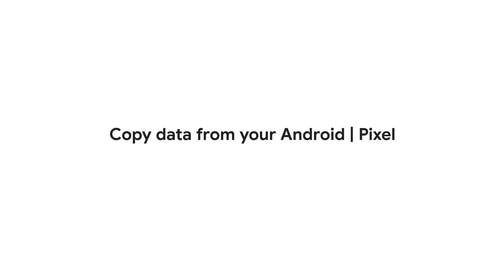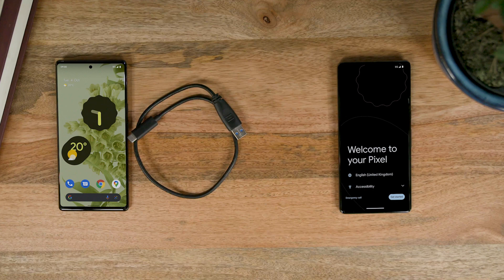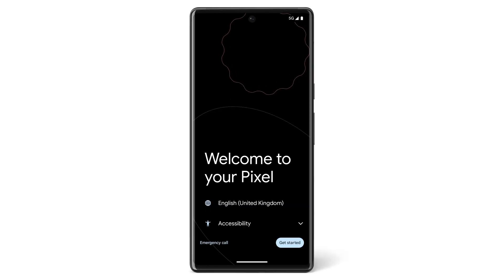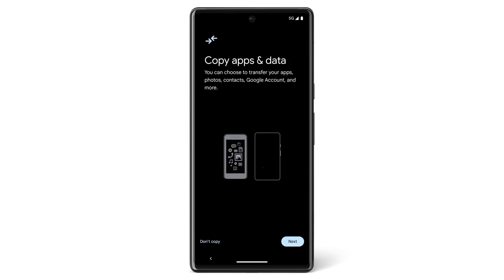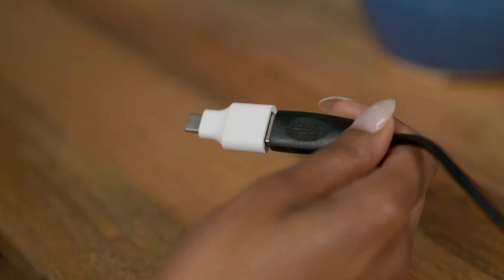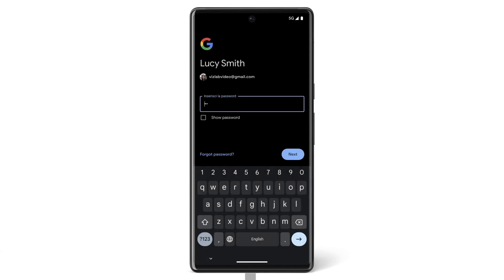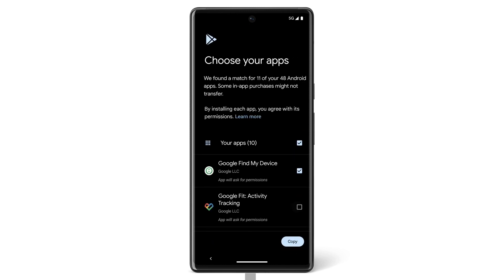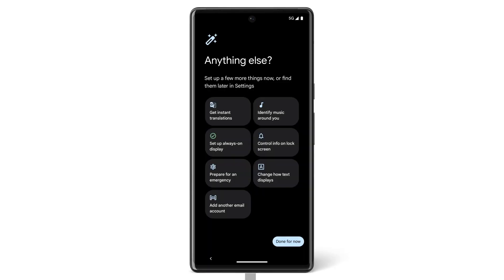Copy data from your Android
Watch this video to learn how to copy data from your Android to your Pixel.